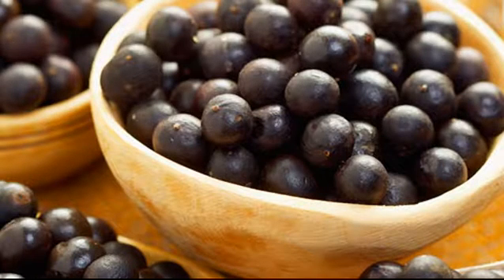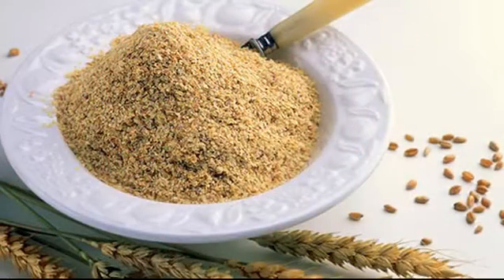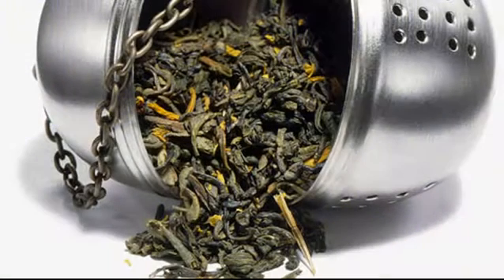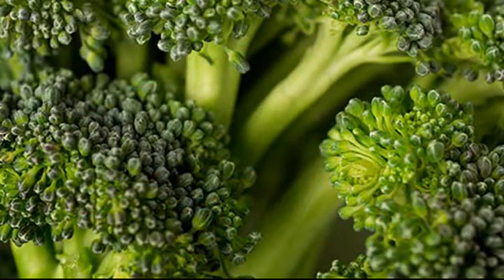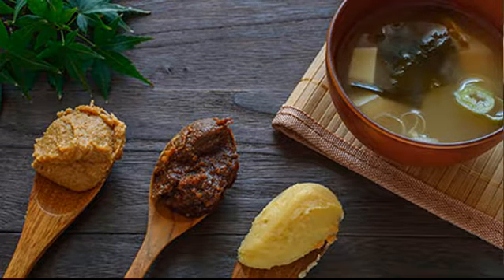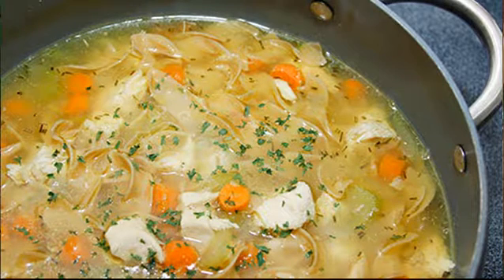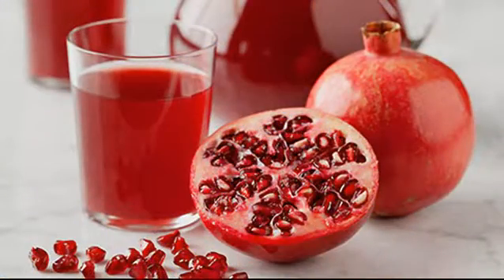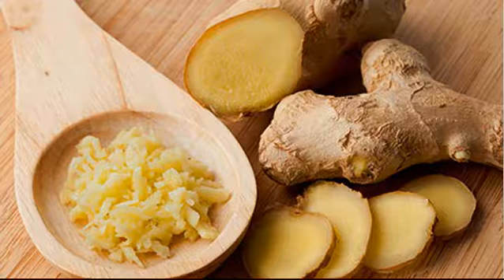Foods That Boost Your Immune System